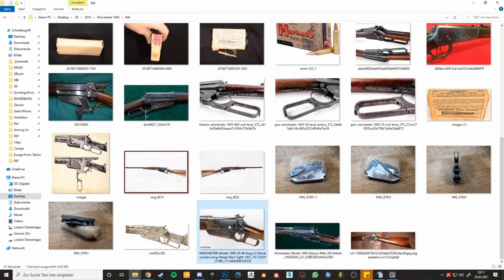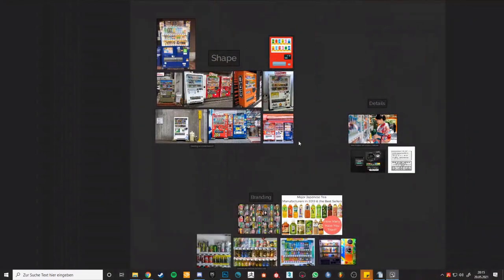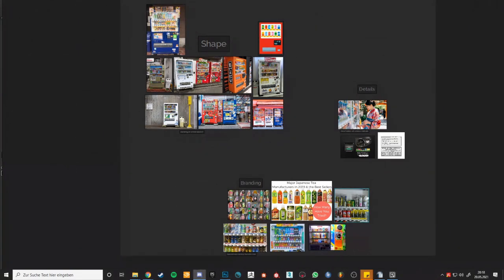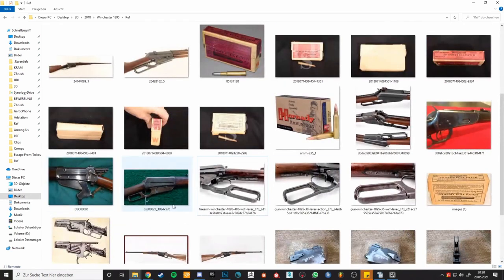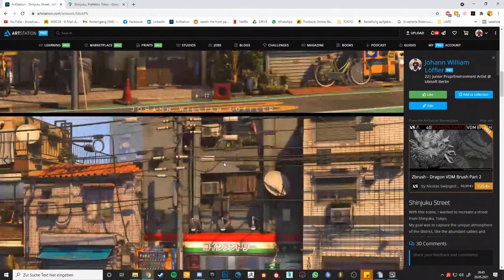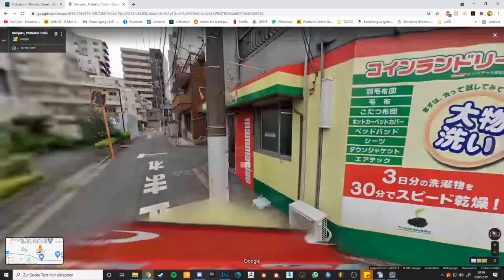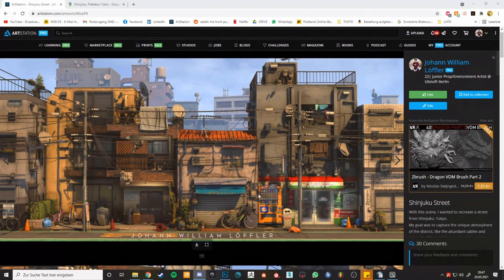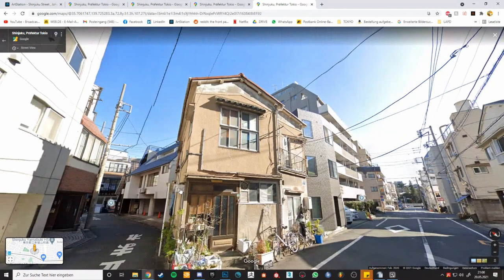Environment art creation without concept with Johann William Loffler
Johann William Loffler goes through a workshop about how to work work on an environment that doesn't rely on the support of a main concept but relies on a combination of references and how you combine them to make it uniquely yours.